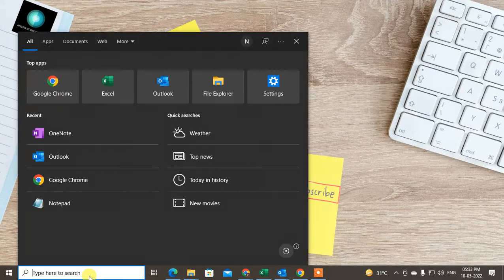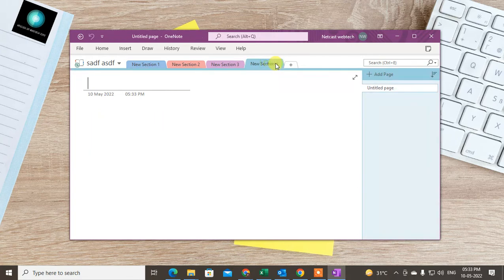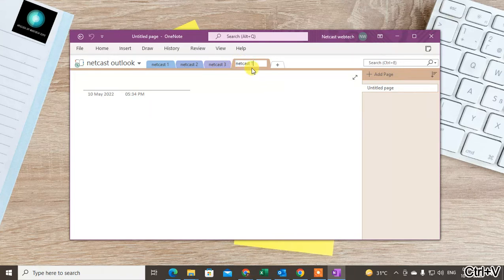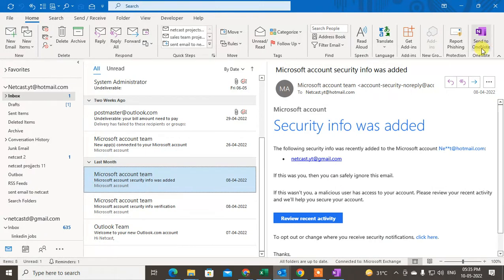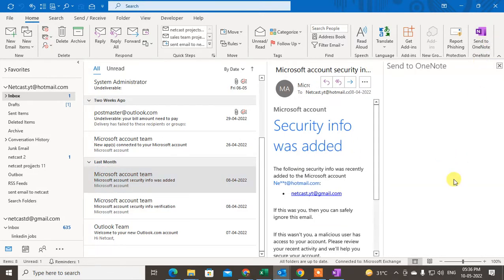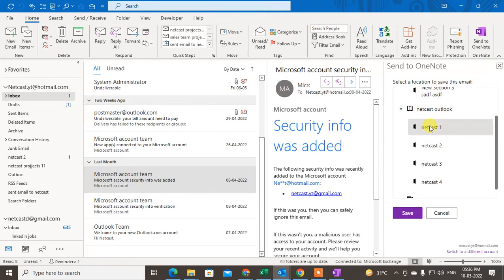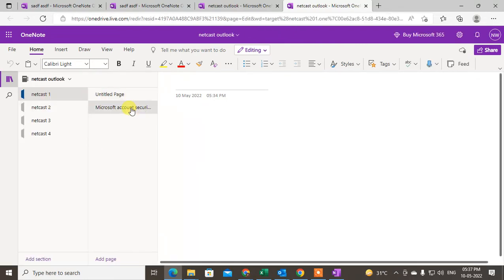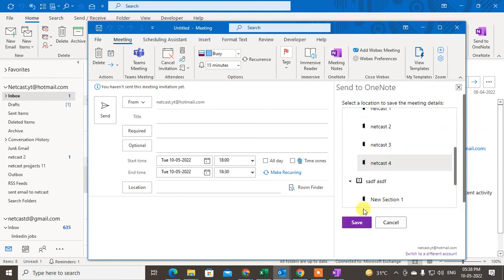How to Use Onenote in Outlook | How Does Onenote Work in Outlook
In this video tutorial, we will learn How you can Use Onenote in Outlook and  how to get onenote to work with outlook.